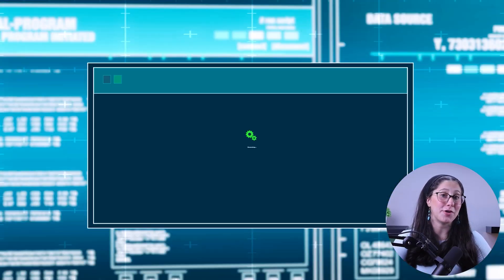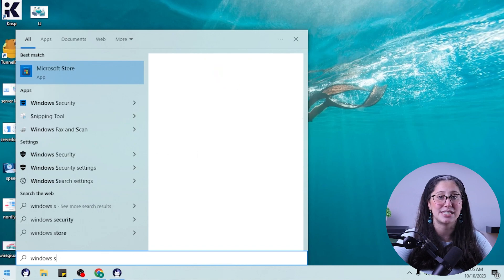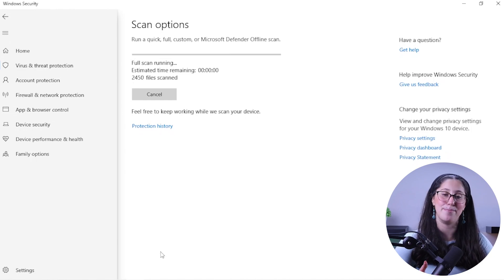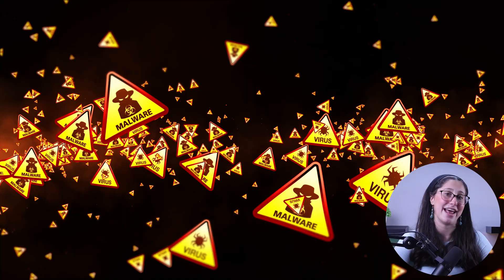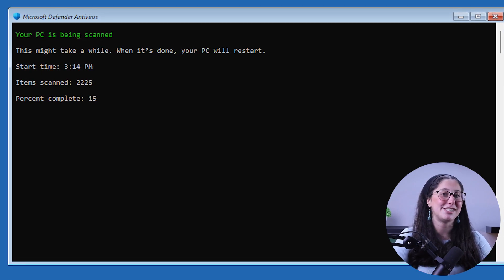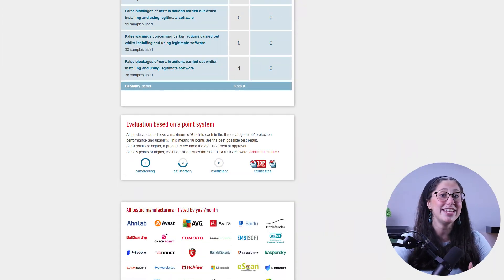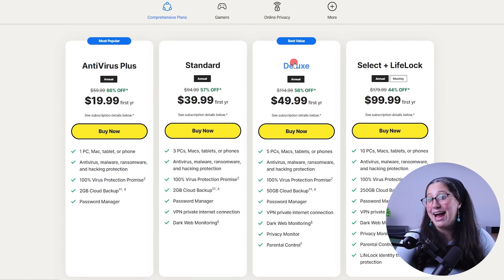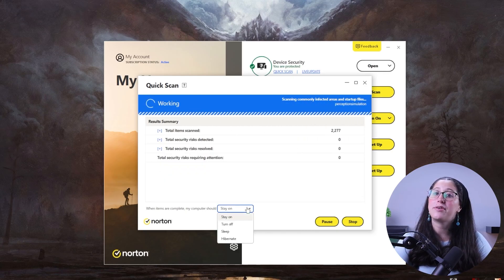How Do I Run a Full Scan Using Windows Defender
Learn how to perform a thorough system scan using Windows Defender to ensure your PC's security. Step-by-step guide for efficient protection.

Hey everyone, welcome back. And in today’s video, I’ll be showing you guys how to  run a full scan using Windows Defender, how this built-in antivirus performs, and when you should consider getting a separate, paid antivirus. But before we get into this video, if you’d like to check out any of the anti viruses I mention today, I’ll be leaving some in-depth reviews along with some discounts in the description down below. Okay, so running a full scan on Windows Defender is actually pretty easy. All you need to do is click the search function on the taskbar and type in “Windows Security.” You’ll see the app as the top result so just click on it, and then choose "Virus & Threat Protection," which you’ll find on the left of the screen. Now scroll down a bit and look for the “Quick  Scan” option. Underneath it, you’ll find “Scan options.” Once you click on it, you’ll open up a menu of different scans that your Windows Security can run; among them is the Full Scan option. Select that, and start the full scan by pressing “Scan Now,” located at the bottom. Now, let me explain the other options, in case you’re wondering what they are and where they might be useful. Starting with the quick scan, this is gonna be most useful for checking folders on your system where threats are commonly found. It’s good if you just wanna make sure your system is clean without waiting over an hour like you’d normally do with a full scan. The only downside is that it might not be as thorough as the full scan, and most advanced malware will slip past it. Next, you have the Custom Scan, which is pretty useful in case you want to thoroughly inspect a certain folder instead of running a full scan. You c an also use this to check USBs and drives for viruses. Lastly, you have the offline scan, which is pretty useful in case you suspect a malware infection or want to confirm a thorough clean of the endpoint after a malware outbreak. The way it works is by restarting your computer and running a deep scan before Windows loads to catch especially sneaky malware. Okay, so, for quite a while, Windows Security was something not a lot of people could rely on. I mean, it was okay, but when it came to malware detection and performance, it was still miles behind separate Paid AVs like Norton and TotalAV. However, recently, there have been some noticeable improvements in its performance and a big jump in it’s malware detection. If we take a look at AVTest, it has gotten a top product badge for several months now, and it has near perfect malware detection rates. Compared to the likes of Norton's, TotalAV, and McAfee, Windows Security is just a tad bit behind, as all three have perfect malware detection results. So in case you were wondering if you should trust this AV, you have nothing to worry about. It’ll get the job done and save you quite some money. So, when should you consider getting a paid antivirus?Well, if you’re looking for some bonus features that you’d find with paid AVS, you’re not gonna get any with Windows Security, as it's pretty bare bones and straight to the point. Also, Windows Security is good for protecting your PC from malware, but it does not encrypt your internet traffic using a VPN like most paid AVs, which could lead to your personal information being leaked by hackers. Lastly, paid AVs are more optimized and have more resources, which would reduce the total time for scans, so if you hate waiting above an hour for scans to be done, you should consider getting a paid antivirus. Now, if you decide to get a paid antivirus but you’re not sure which one to go for, I’ll leave some in-depth reviews on AVs I’d normally recommend to my family and friends in the description down below, along with some discounts. And that's it for today’s video, Now you know how to run a full scan using Windows security, as well as its limitations and overall performance compared to paid AVs. In case you have any questions or suggestions, drop them in the comment section down below, as I love interacting with you guys.

Hope you enjoyed my How Do I Run A Full Scan Using Windows Defender Video.